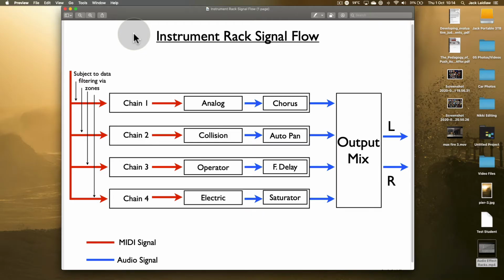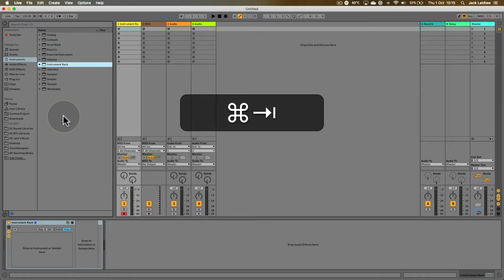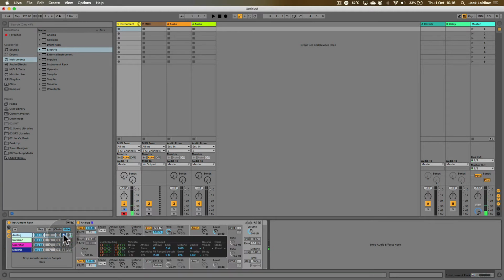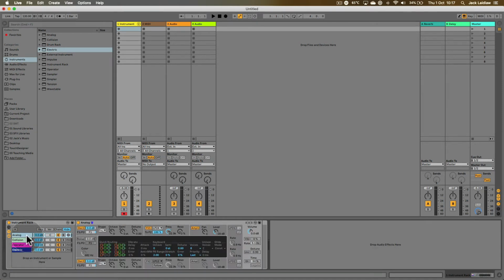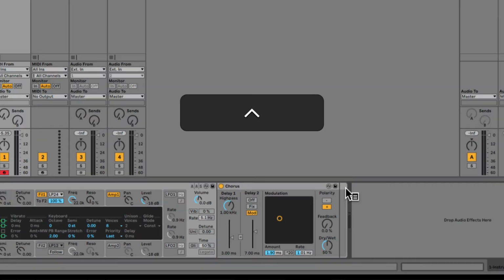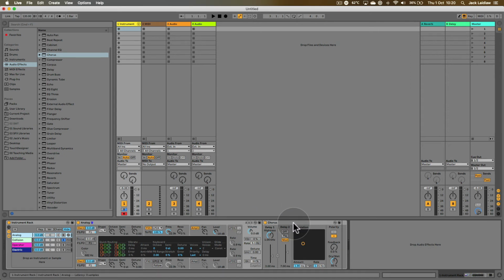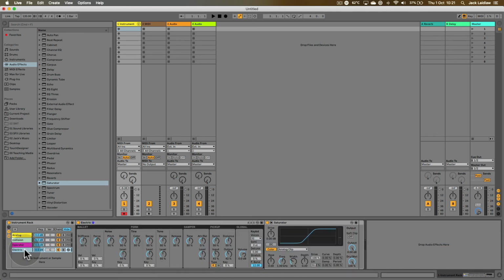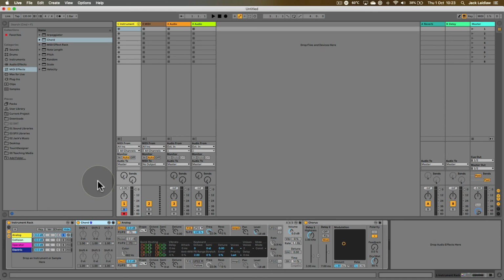Ableton Live Instrument Racks Basic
This tutorial was delivered and recorded on location as part of the BSc Sound & Music Technology programme at Middlesbrough College